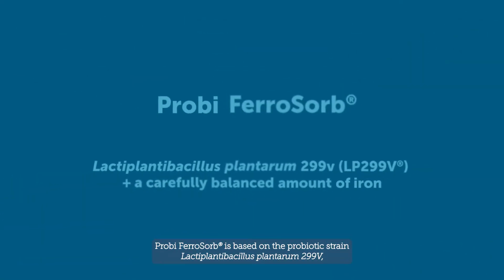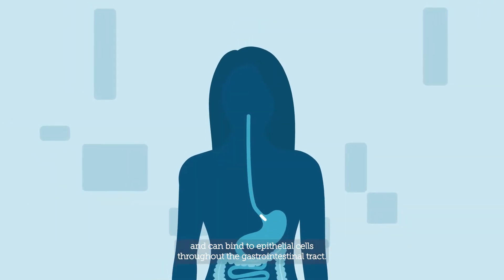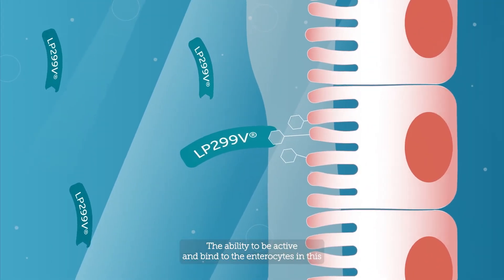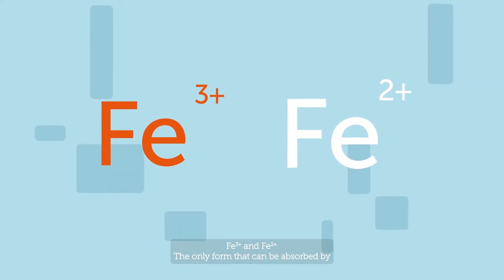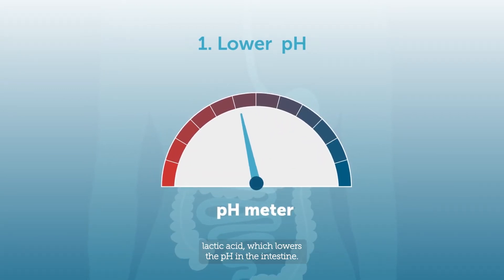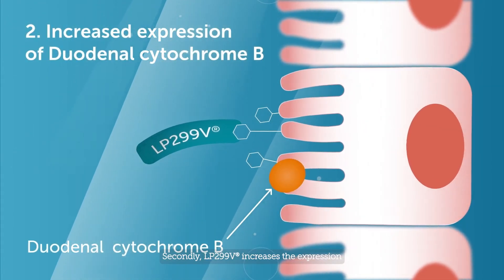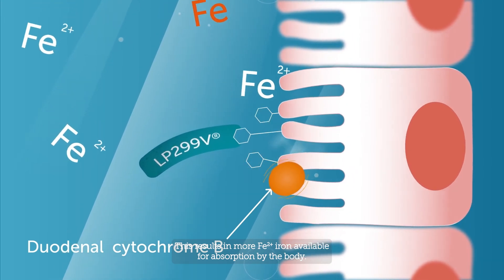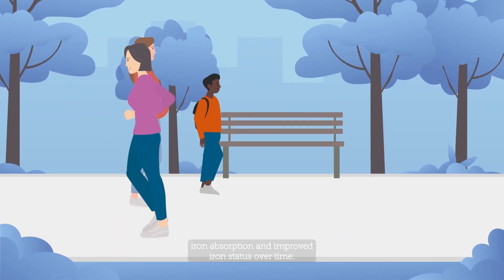Probi FerroSorb® probiotic mode of action - Explainer video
Probi FerroSorb® is a clinically proven probiotic iron-absorption concept, supporting long-term iron status. It is based on Lactiplantibacillus plantarum 299v (LP299V®), combined with a carefully balanced dose of iron.